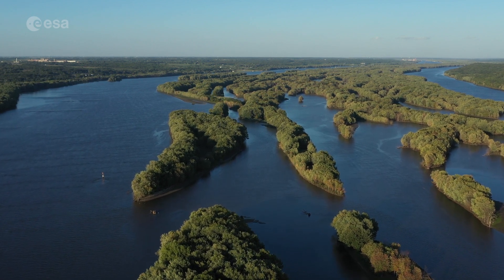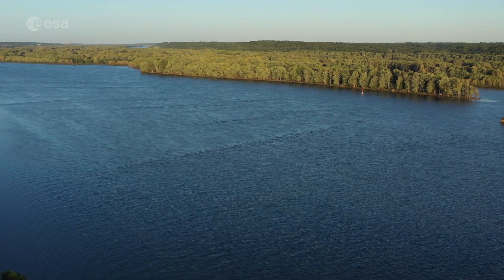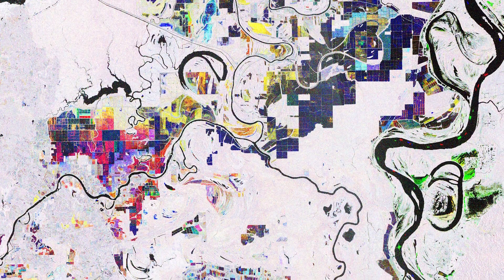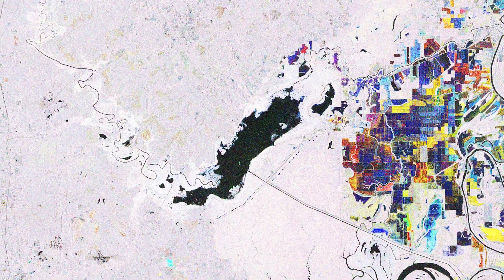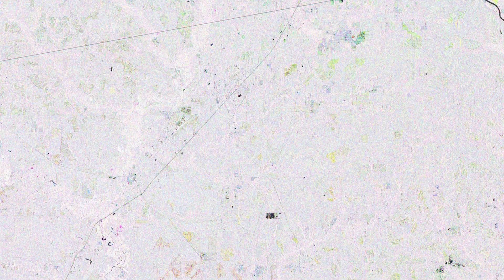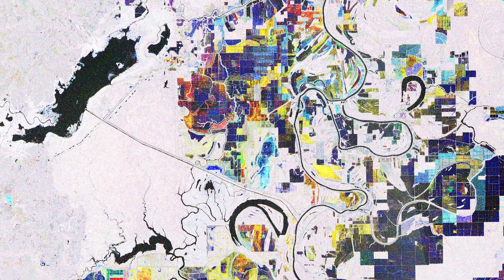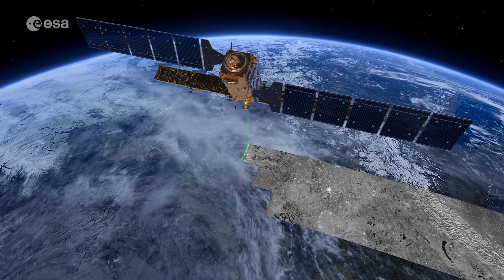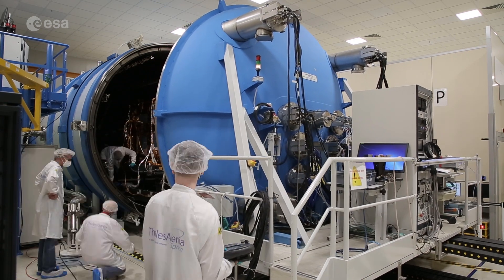Exploring Earth From Space: Mississippi River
This week's edition of the Earth From Space program features a Copernicus Sentinel-1 radar image of the Mississippi River, one of the longest rivers in North America.